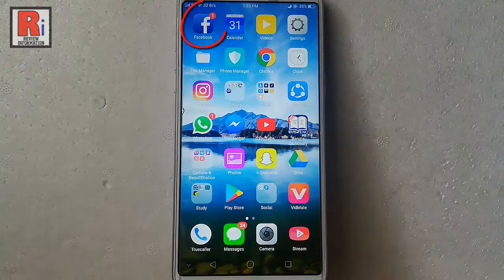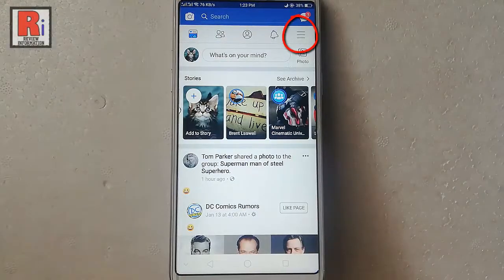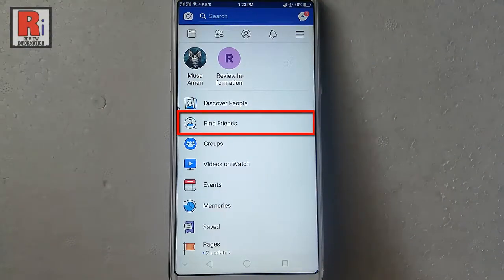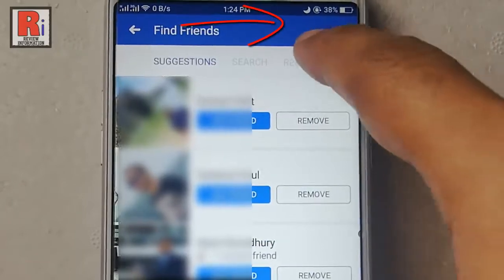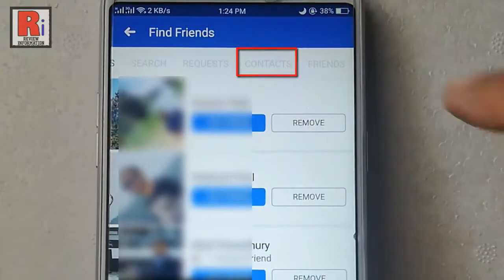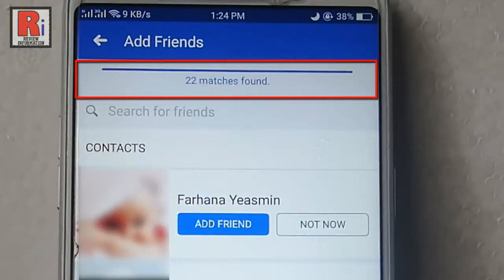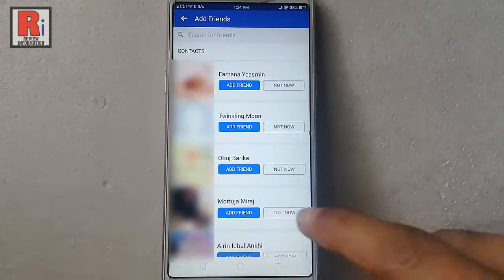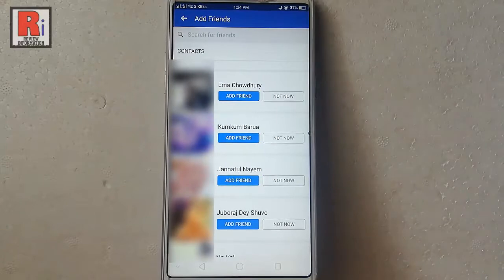How To Search Facebook Friends From Your Mobile Contacts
In This Video I Will Show You, How To Find or Search Facebook Users From Your Mobile Contacts List.